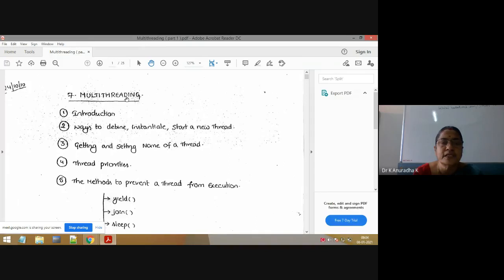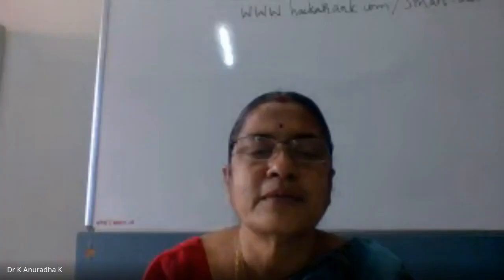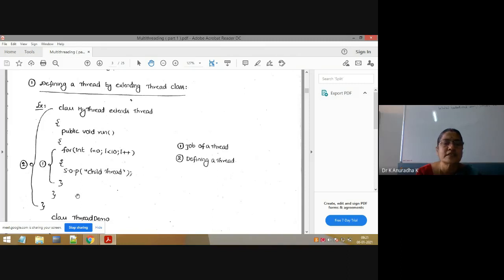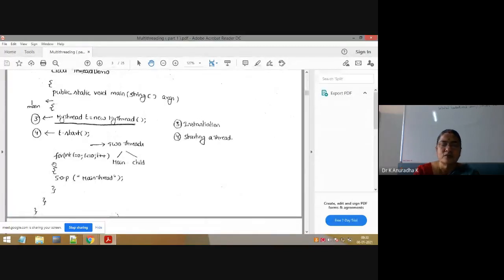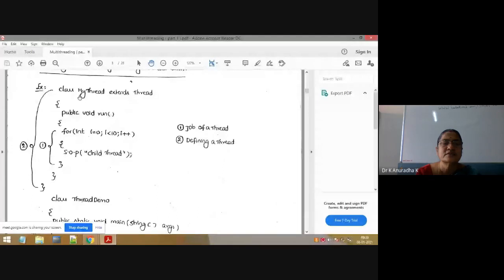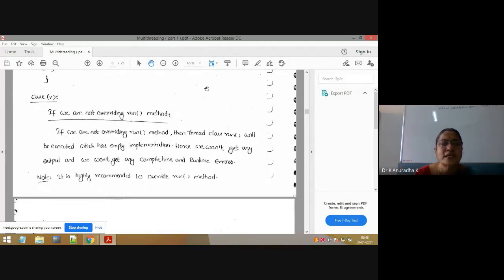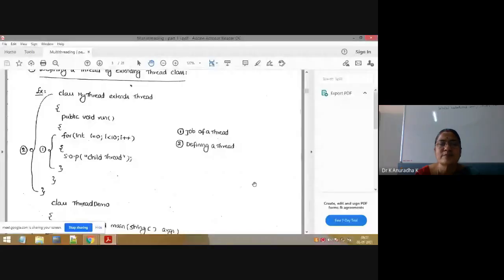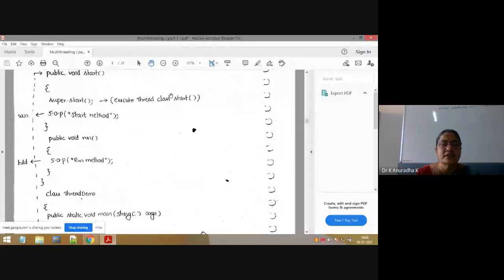Chapter 35 | JAVA Multithreading part 2 | Dr K Anuradha